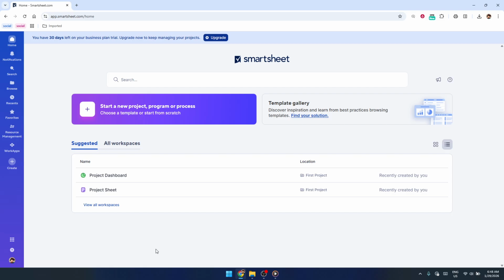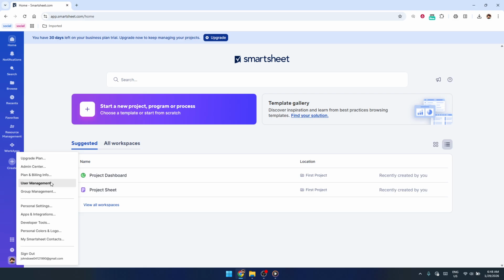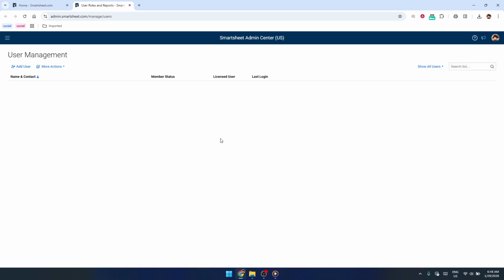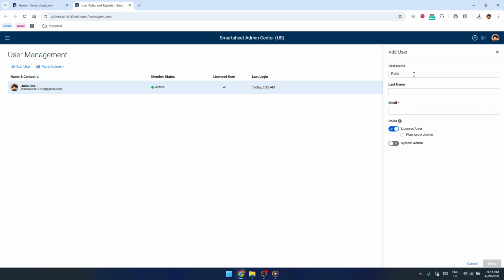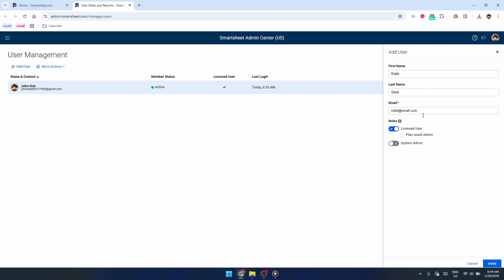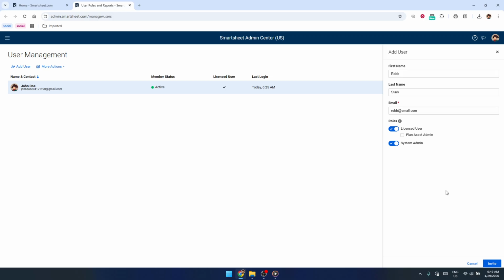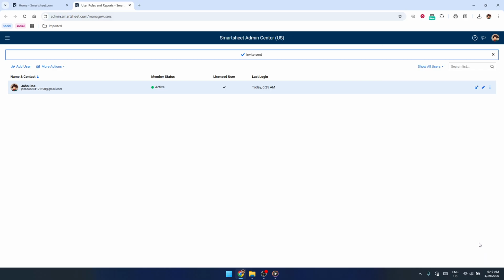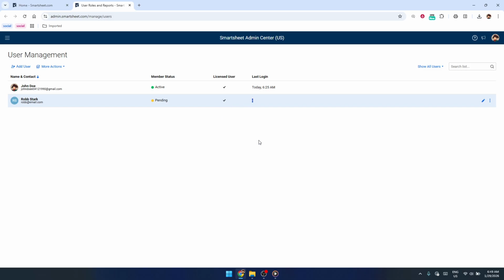To add a System Admin in the fewest possible clicks [2026 Guide]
In today's video we cover: system admin tutorial, add system admin, system admin steps, quick admin setup, IT admin guide, manage user roles, system administration, user management tips, admin account setup, efficient admin methods, IT best practices, quick tutorial, tech tips for admins, streamline admin tasks, admin user guide, computer system admin, IT management basics, admin role tutorial, easy admin setup

-Google Drive
-Google Meets
-Google Sheets
-Google Chrome
-Google Forms
-Google Gmail